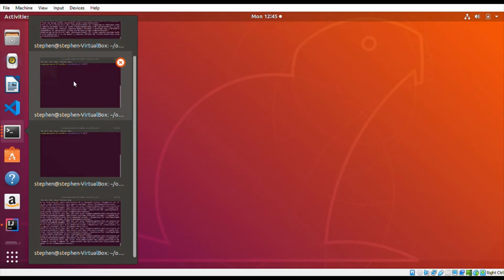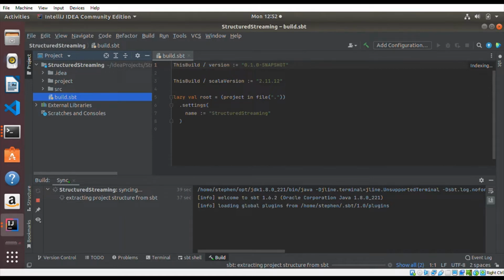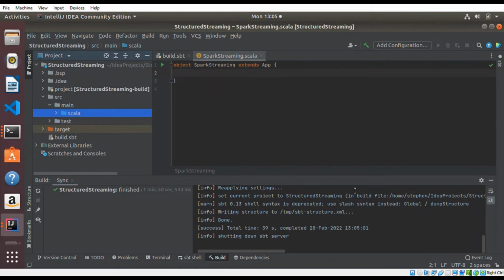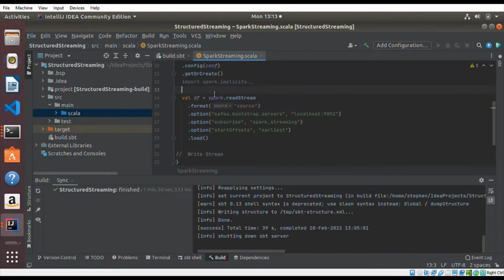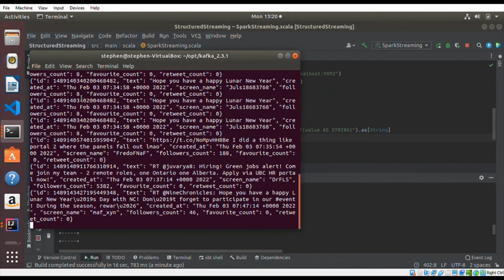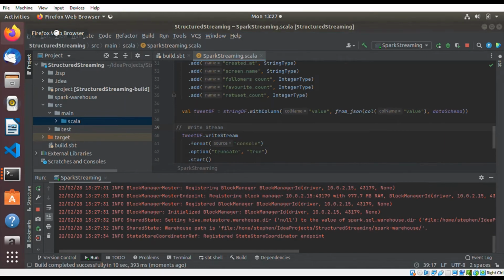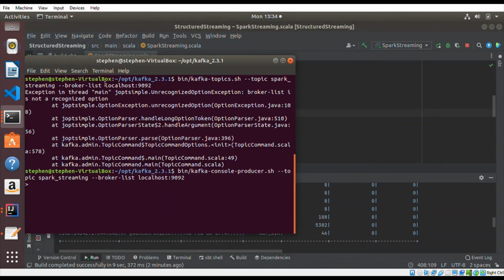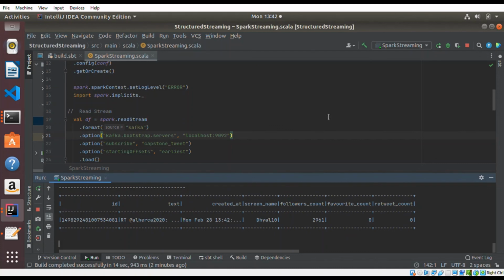Streaming Structured Data Using Spark Streaming, Kafka and Scala : Step By Step Tutorial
This is a code along tutorial that explains how to stream structured data using Spark Streaming and Kafka. The programming language used is Scala and the Text Editor is Intellij Idea. I assume you already the basics of Kafka, Spark, and Scala.
You can get all the dependencies by going to Maven Repository